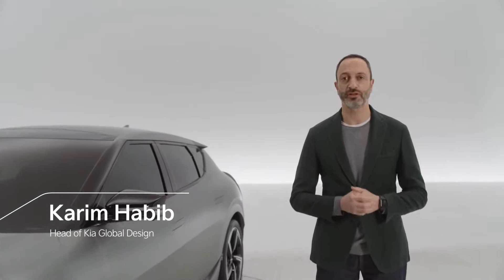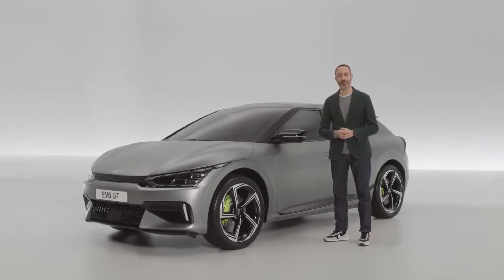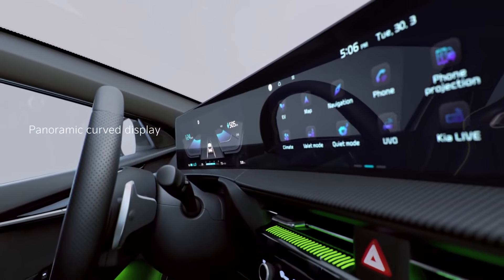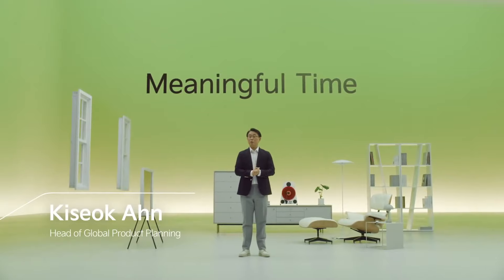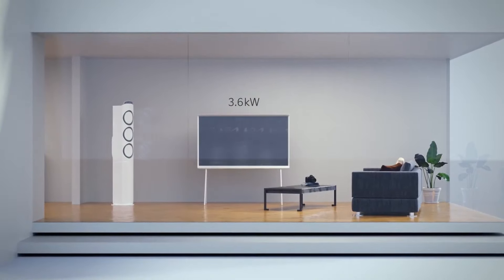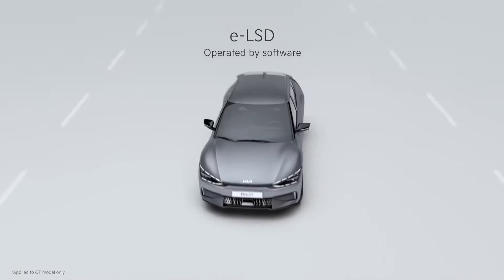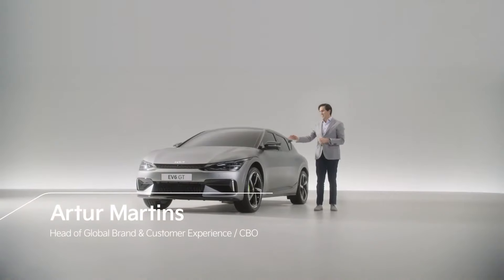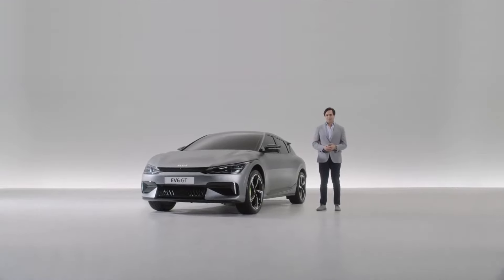The World Premiere of the Kia EV6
The Kia EV6. Inspiring every journey.
To change the world to a better place, join the movement today.